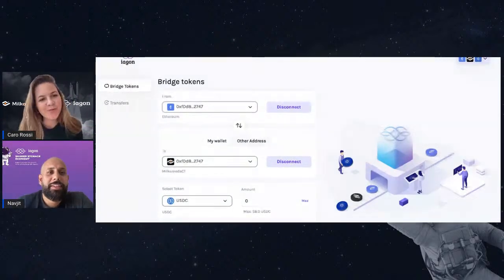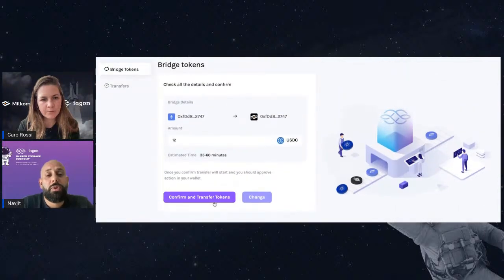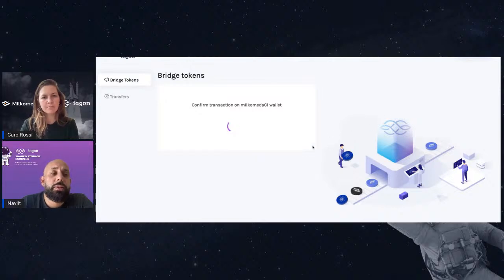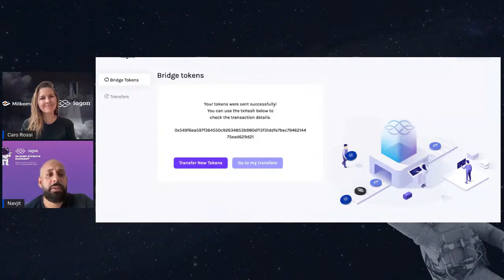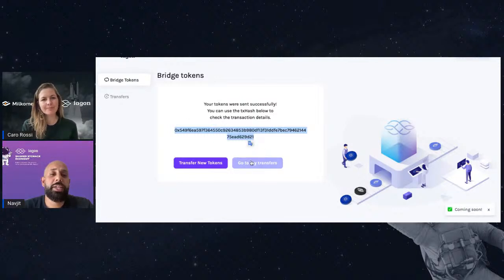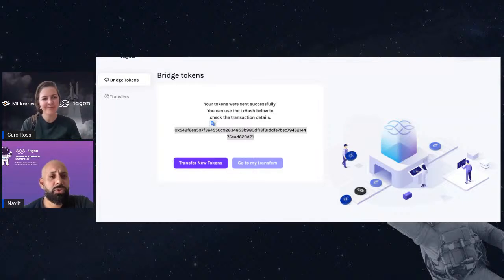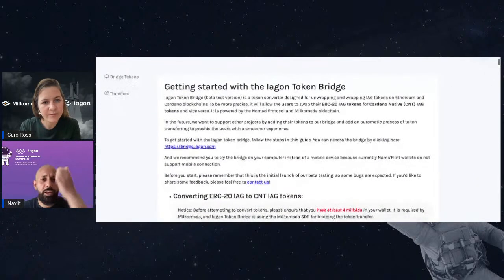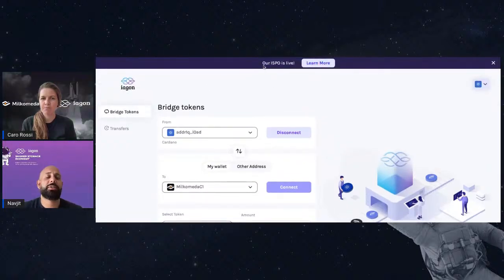Milkomeda 🤝 Iagon: Live AMA with Demo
Iagon Token Bridge is a token converter designed for unwrapping and wrapping IAG tokens and other tokens such as ETH, WBTC, USDC, USDT, etc. between Ethereum and Cardano blockchains. It is powered by the Nomad Protocol and Milkomeda C1 sidechain.

Milkomeda is a Layer-2 Protocol for delivering Ethereum Virtual Machine (EVM) capabilities to non-EVM blockchains such as Cardano.

Iagon aims to deliver an automatic process of token transferring to provide the users with a smoother experience.